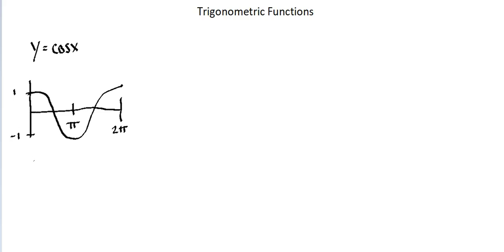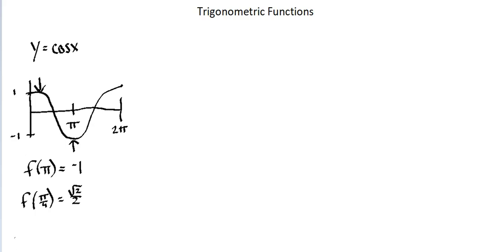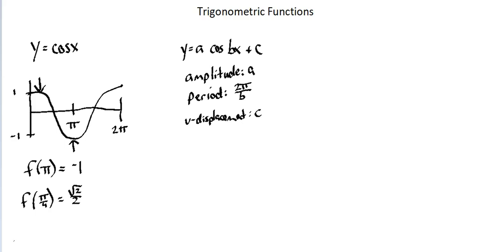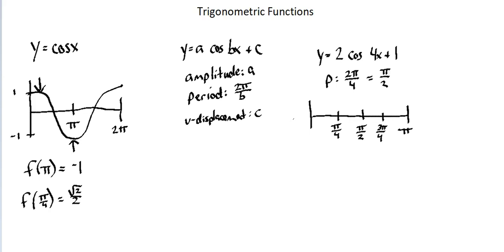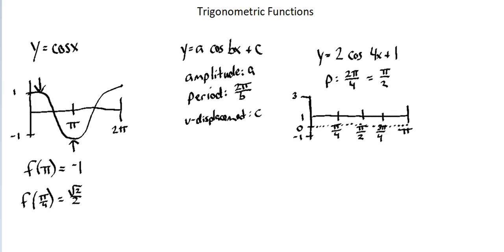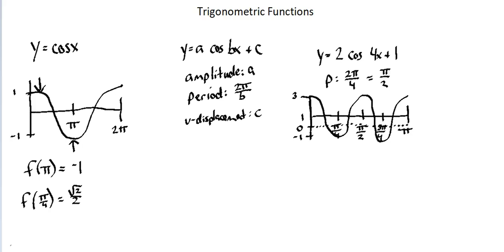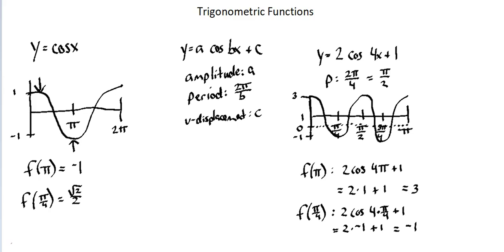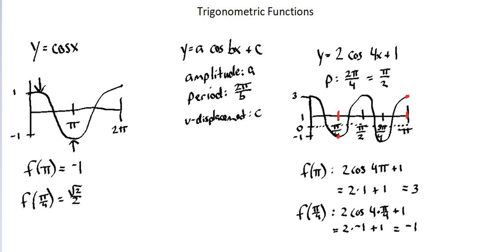Trigonometry: y = a cos (bx) + c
IGCSE 0606 syllabus, theme 10, Trigonometry: draw and use the graph of y = a cos (bx) + c.